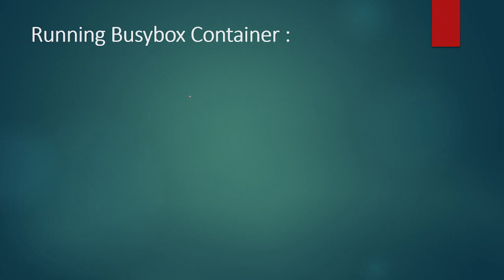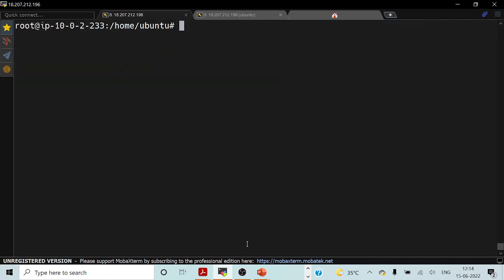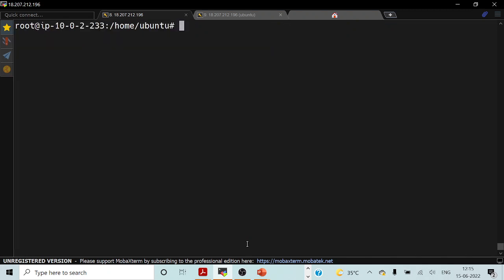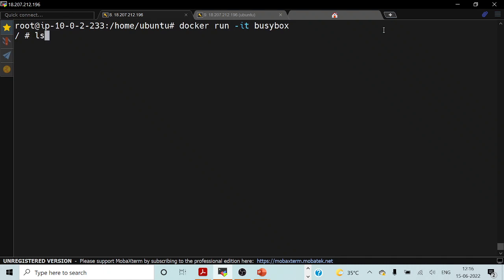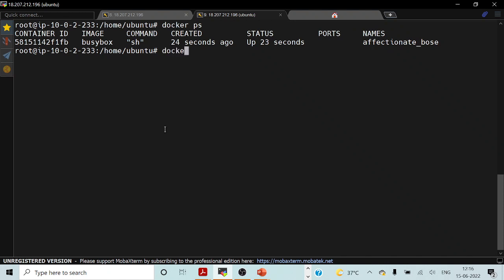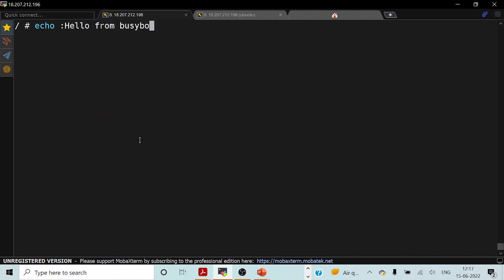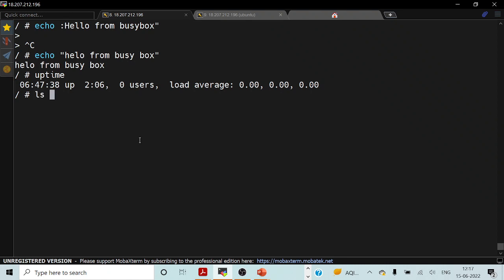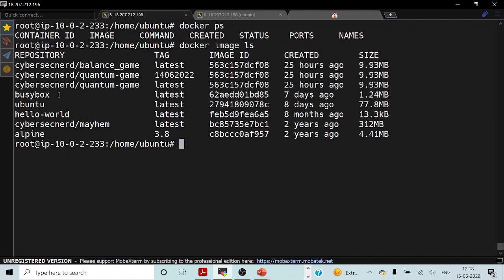Part 3 of Chapter 1 - Running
The Complete Docker Hands on Series -
For all devops who wants to gain practical/Hands on knowledge and experience with docker containers.
3 : Running Busybox Container